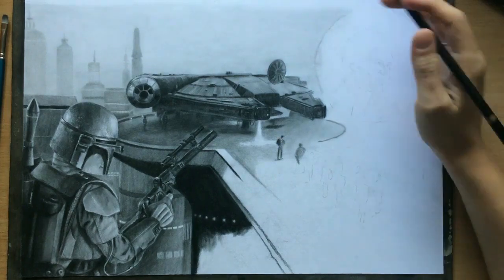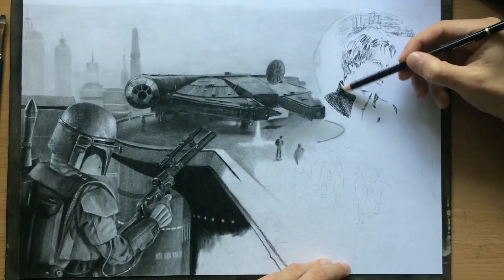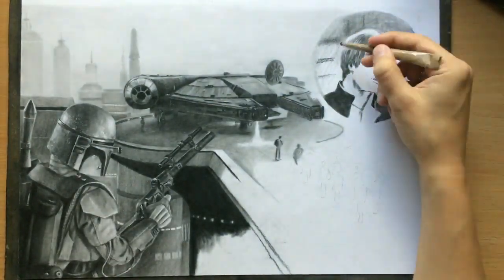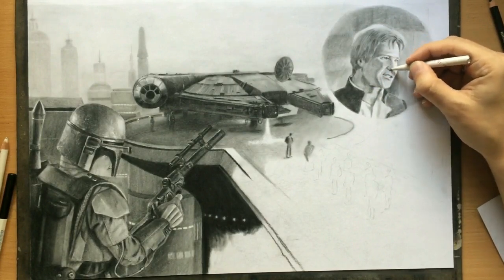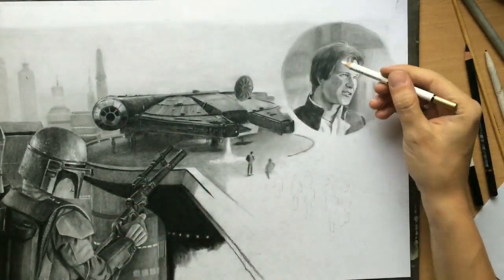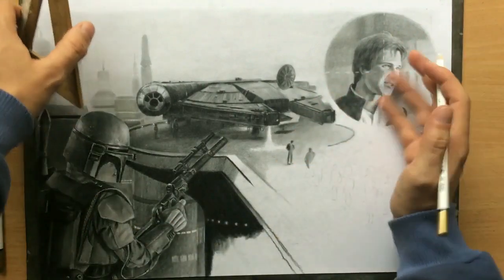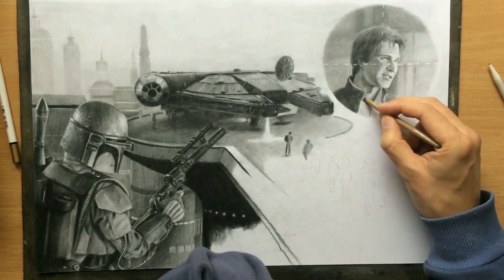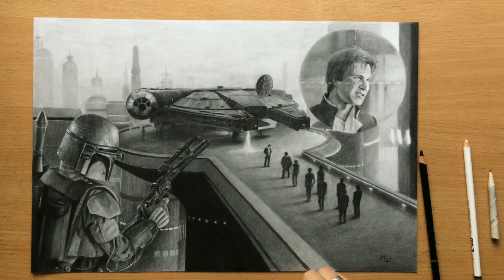Boba Fett and Han Solo Charcoal Drawing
Here's a portion of the drawing process for this commissioned piece of Star Wars fan art.